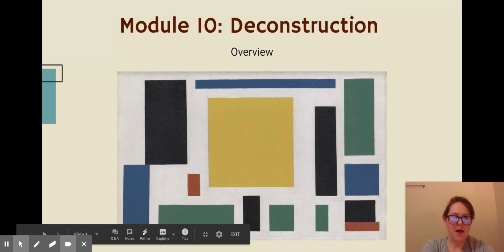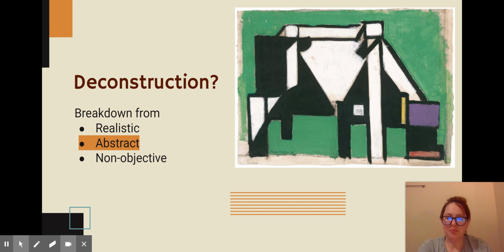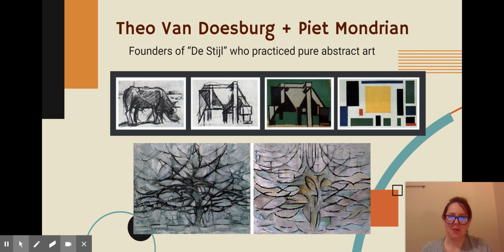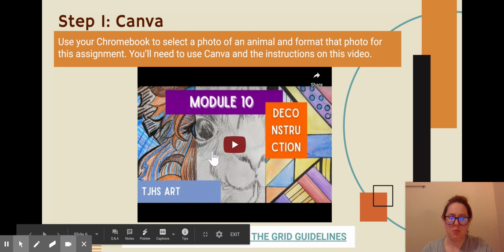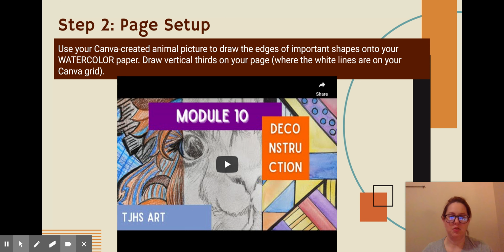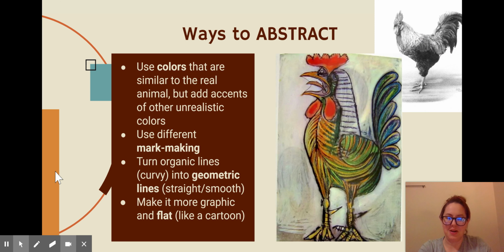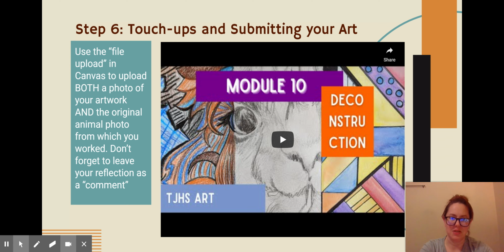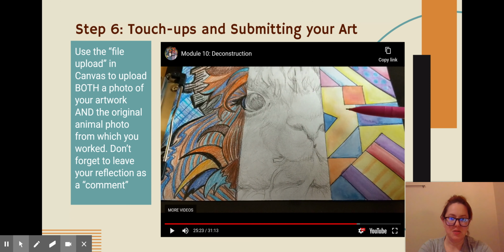Module 10: Deconstruction Overview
Here is a quick look at the Slides for Module 10: Deconstruction.